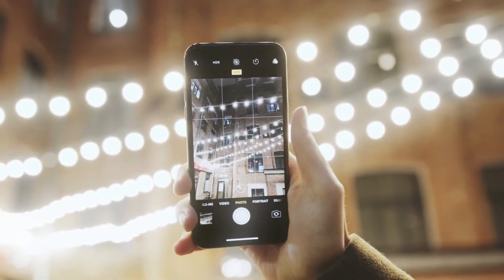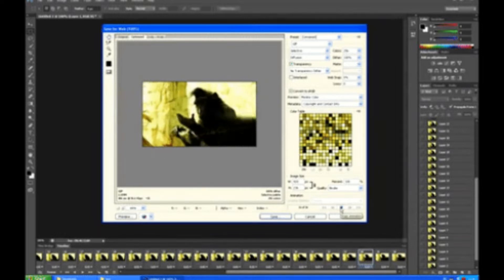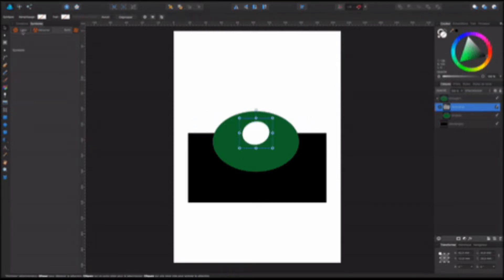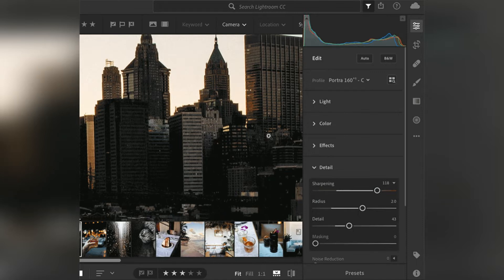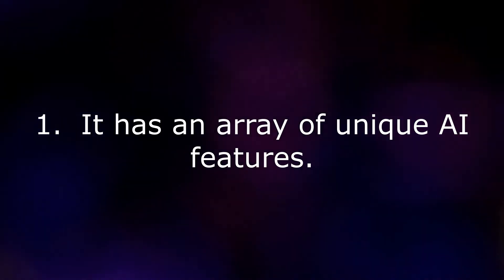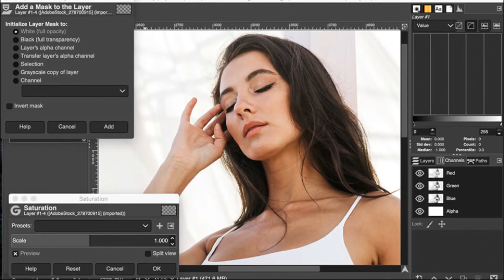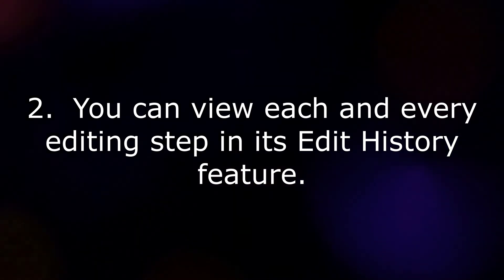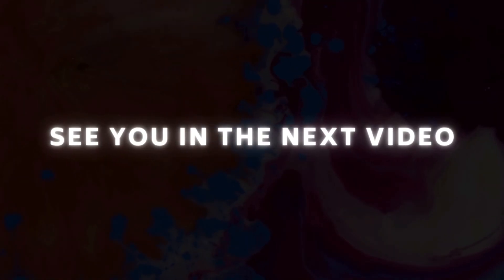Photo Editing Tools You Need To Use In 2023 | WeGotMedia | Digital Media Tips & Tutorials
Whether you shoot with a smartphone or a professional camera such as a DSLR, software is required to organize, edit, and transform your mediocre photos into something spectacular. Camera technology advancement has resulted in the development of more powerful photo editing tools with advanced features. To make your images truly breathtaking, use photo editing software to add filters, fun effects, bring focus to the image, and adjust color or saturation. In addition, the best photo editing software can help you remove unwanted objects from your image and ensure everything appears in order. With so many photo editing software options available, it can be difficult to choose the best one. But dont worry because, in this video we bring you the  best photo editing softwares you can use to enhance your photos the best ways possible!